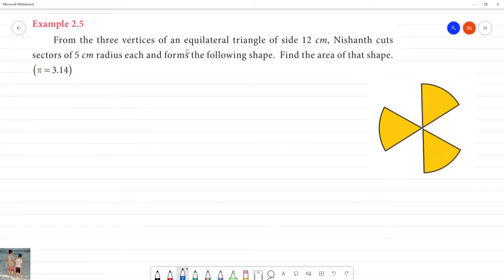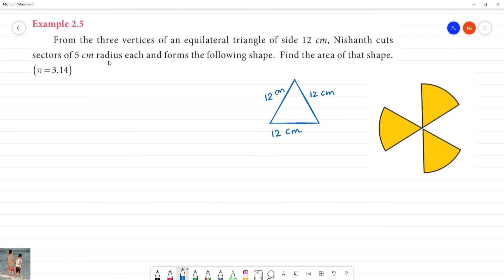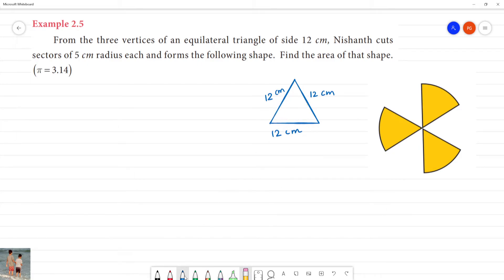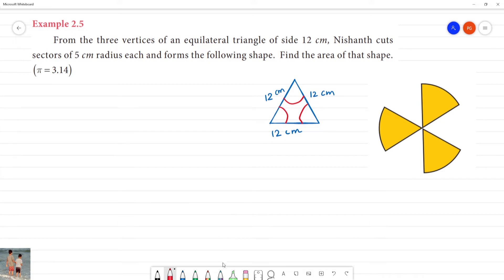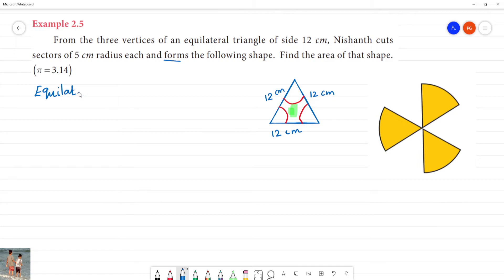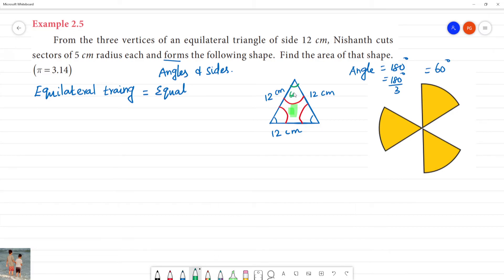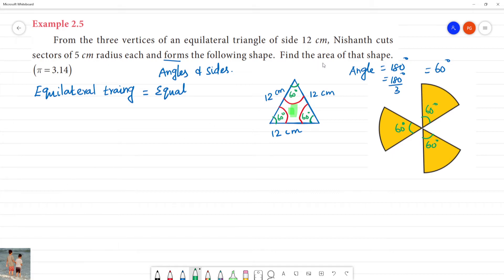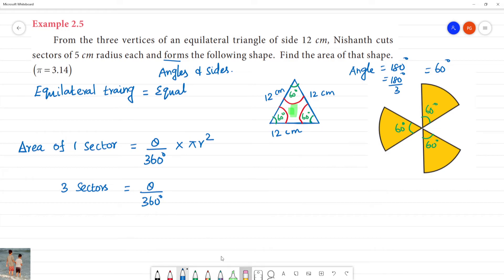Class 8 TN Maths 2. MEASUREMENTS Example 2.5 From the three vertices of an equilateral triangle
Example 2.5
From the three vertices of an equilateral triangle of side 12 cm, Nishanth cuts sectors of 5 cm radius each and forms the following shape. Find the area of that shape.